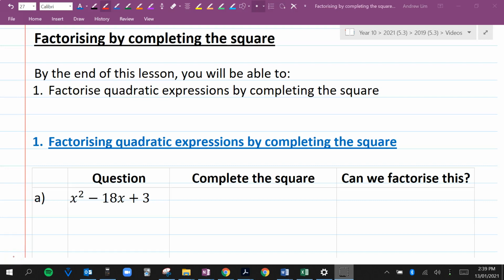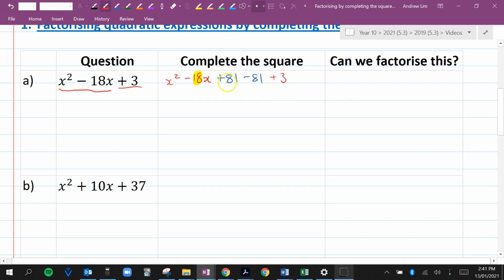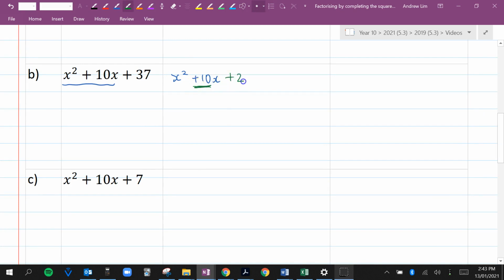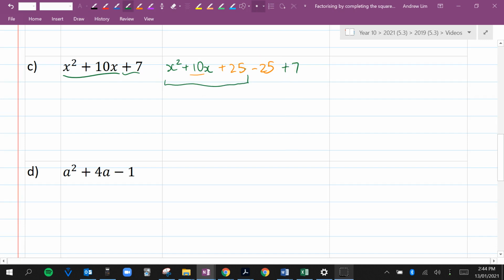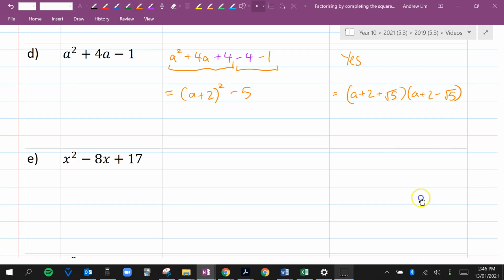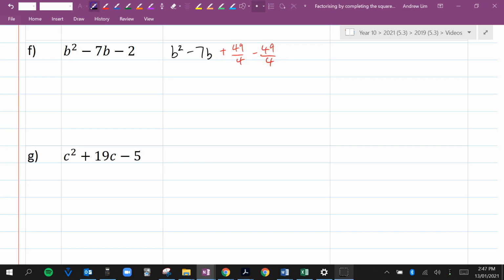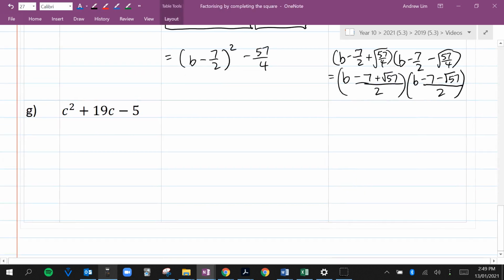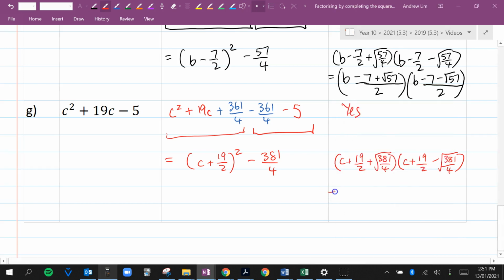Factorising by completing the square